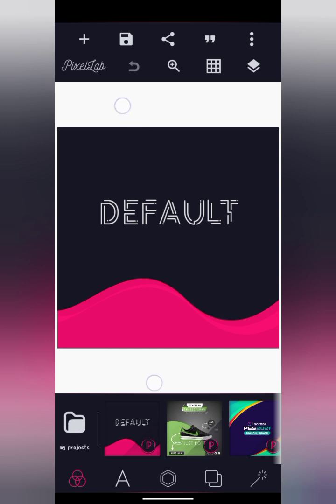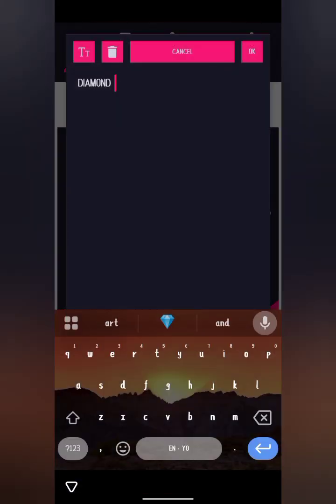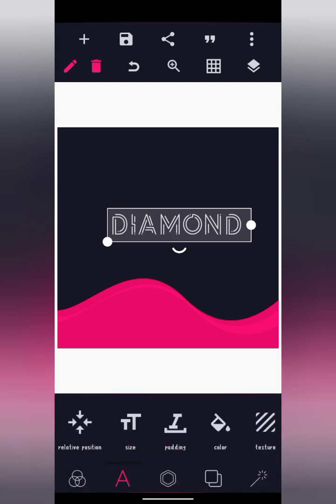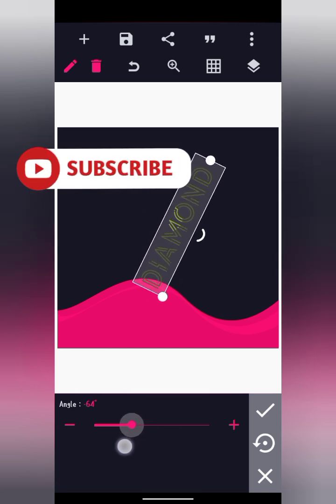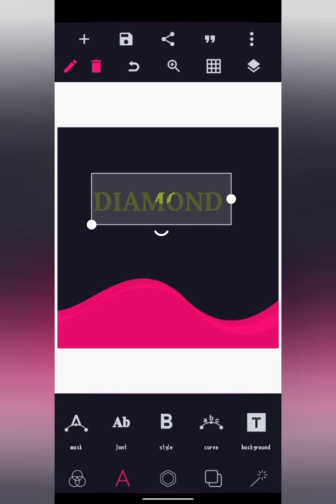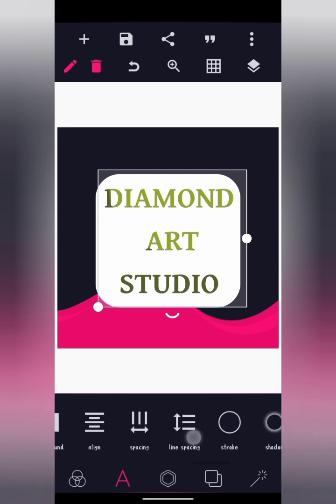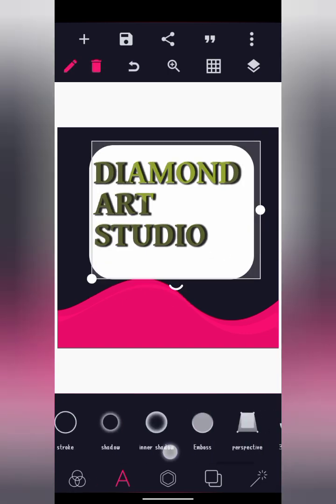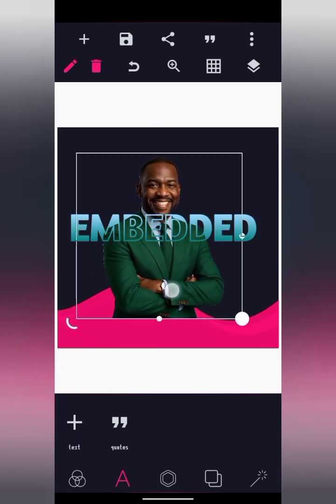Learn everything about graphics design in just 30 minutes || FULL BEGINNING GUIDE PART 1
a full beginning guide

*🎨 Welcome to Diamond Art Studio!*
Discover the creative world of *graphic design* with Diamond Art Studio — your one-stop destination for stunning designs that stand out!
In this video, I’ll walk you through how I created a professional *business flyer* using just my smartphone.

✅ Easy, fast & creative
✅ No laptop needed

*What we do at Diamond Art Studio:*
• Business Flyers
• Event Posters
• Birthday Shoutouts
• Logo Design
• Branding Packages & More!

📱 Ready to bring your ideas to life?